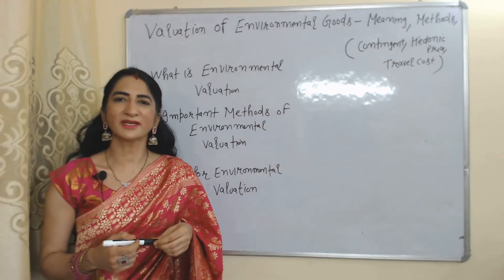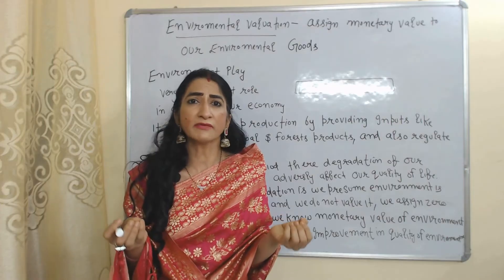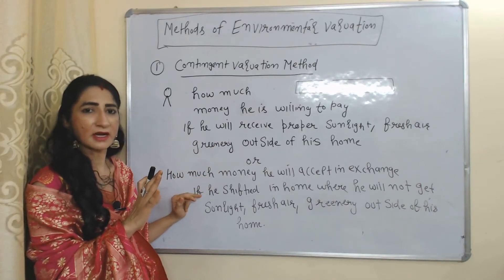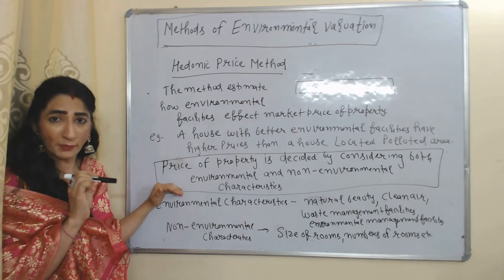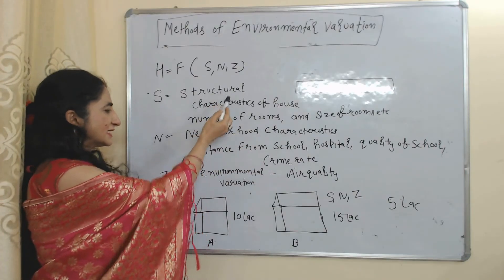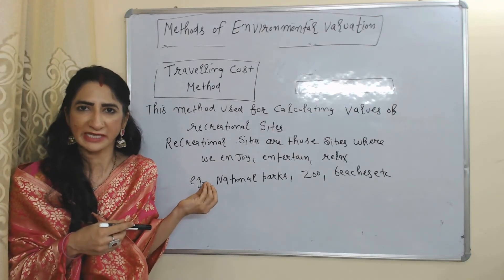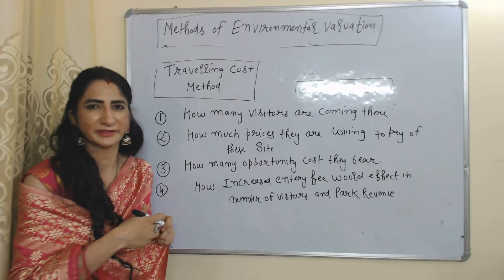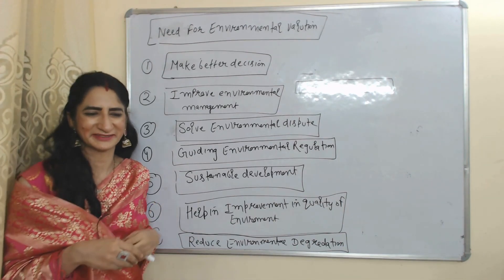Valuation of Environmental Goods- Methods(Contingent, Hedonic, Travel Cost), Needs For UGC Net/JRF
This video describes about Valuation of Environmental Goods - Meaning, Methods ( Contingent, Hedonic Price, Travel Cost), Needs for UGC Net/JRF in economics